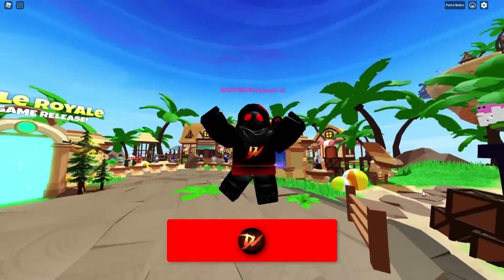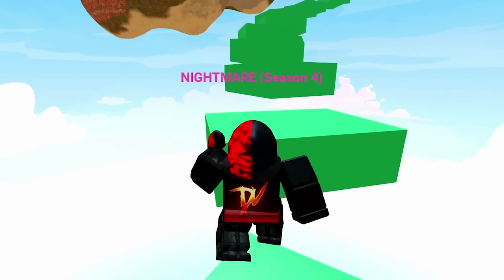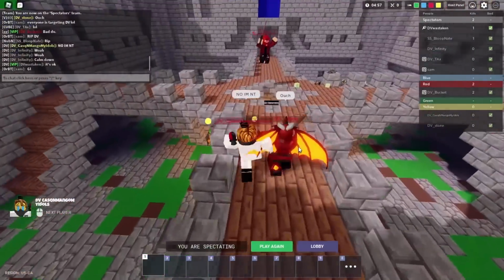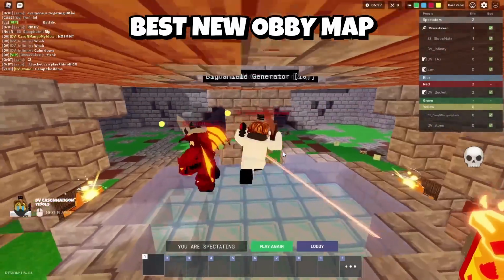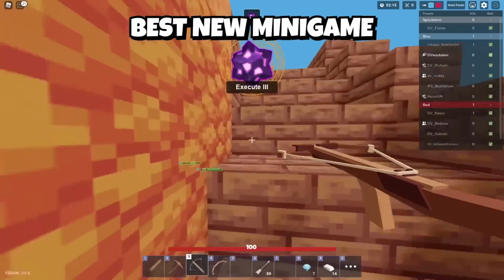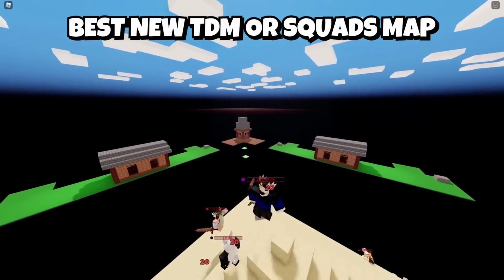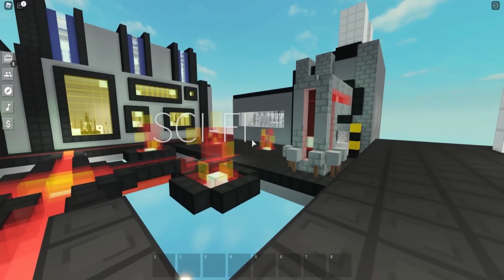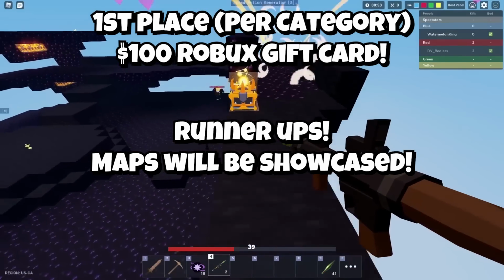Map Build Contest for Roblox BedWars Announced!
Excited to announce the the first Roblox BedWars Map Building contest for custom map builders! Submit your builds in my Discord server

Also showing you the new barrier block.